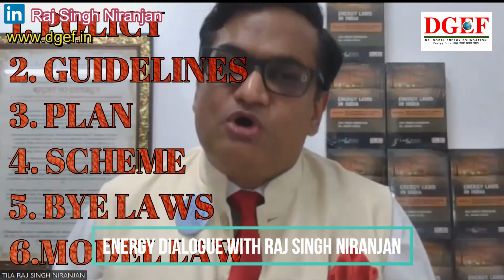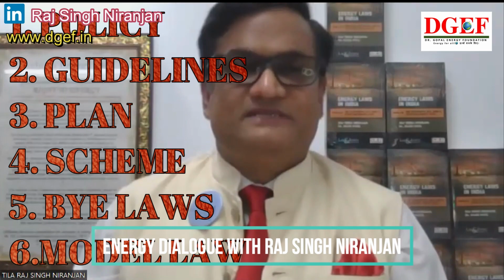Energy Policy of India? Schemes are for Funding £€₹$ Financial Support.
Q- How can we impart effective TRAINING to our team on Energy Laws & Policies?
Q- How can I learn Energy Laws & Policies to DE-RISK Power Project and make them BANKABLE & TRANSACTION READY?

Answer - To learn more or impart Training you can choose any or all of the following options-

OPTION 1- GET ONLINE CERTIFICATE AWARDED BY DGEF - ON ENERGY LAWS/ SOLAR POLICIES / E-MOBILITY LAWS / LAND ACQUSITION (LIVE SESSION EVERY WEEK)

Admission Open for 51+ DGEF Online Courses for Energy Laws / Renewable Energy Policies / E Mobility Laws & Policy and Solar Land Acquisition etc  :-

Flagship Courses
Course 1 Energy Laws Online Certificate Course
Course 2 Solar Laws & Policy Laws
Course 3 E-Mobility Laws & Policy
Course 4 Land Acquisition Laws for Solar Sector

Let’s up-skill & re-skill our Teams.

Contribution/ Investment of INR 19K/- only per Officer for 3-month Online  Certificate Courses awarded by DGEF.

Reskill and upskill officers to be future ready
Only 99 Seats per batch.
HAPPY LEARNING !!!

OPTION 2- GET A COPY OF BOOK - ENERGY LAWS IN INDIA -  Energy Laws in India [2023 Edition- Now available] authored by Raj Singh Niranjan & Dr Rajni Patel and jointly published by Law & Justice and DGEF is available. Get your copy today.

Online Book Order Link to purchase Energy Laws in India, 2023 Edition covering Electricity Laws, Solar Policies, Energy Storage etc is as follows:-
Total Cost per book inclusive of Courier disbursement is  INR - 990/-
HAPPY READING📖!!!

OPTION 3- SUBSCRIBE TO YOU TUBE CHANNEL - View other videos of the Channel -  With this Channel we aim to share the insights of what we do at Dr. Gopal Energy Foundation, promote Right to Energy Movement, and answer some of the most asked questions regarding the field of Energy Laws in India.
Leave your views, comments, or queries in the comment section.
OPTION 4- ENERGY BLOGS ON LINKEDIN
We also have an active blog on Energy Laws.

HAPPY SHARING !!!
OPTION 5 Join "Energy Dialogue" WhatsApp Group Community of Energy Professional-
Join Energy Dialogue Whatsapp Group. This group is for knowledge sharing / networking & helping each other grow professionally. Let’s share news, views, Tenders, RFPs, Employment opportunities and Best practices in Energy sector.

As a group member you will be able to achieve the goal of Life long learning and keep you updated by positive interaction & relationships.

You can Whatsapp your Name, Organization, Email & Whatsapp Mobile No.  to + 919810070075, with a request "Please add me to Energy Dialogue Whatsapp Group".

HAPPY NETWORKING !!!
OPTION 6 Invite Raj Singh Niranjan as Corporate Speaker for ONE DAY DOOR STEP TRAINING ON ENERGY LAWS & POLICIES at your office anywhere across the World -

You can connect with Office of DGEF and ask for the above Training. Write Email to and Speak to Mr. R.K. Tiwary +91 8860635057 / 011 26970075 on any working day between 9.30 AM to 6.30 PM.

HAPPY LEARNING !!!
DGEF Namaskar!

Welcome to the Energy Dialogue with Raj Singh Niranjan!

Mr Niranjan is award winning Corporate Speaker, Legal Advisor and qualified Independent Director.

In this video Mr. Raj Singh Niranjan discussed "What is Energy Policy of India?"